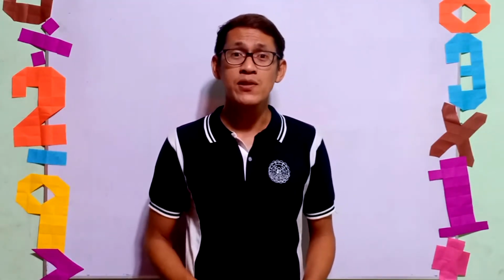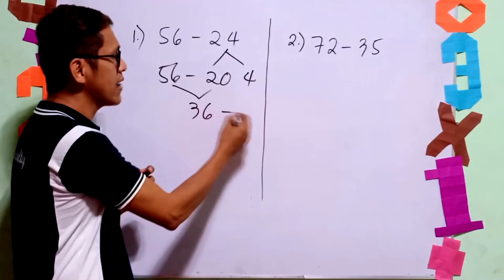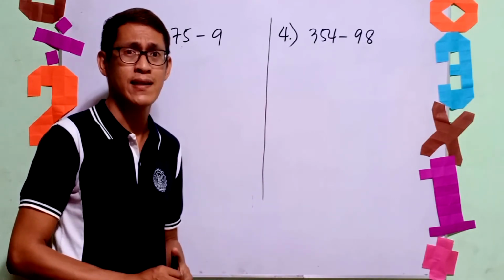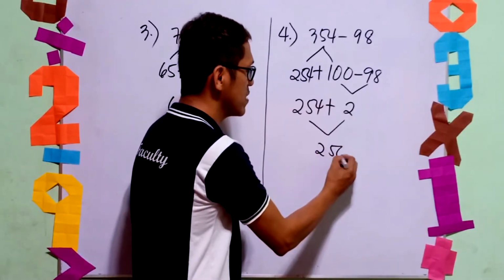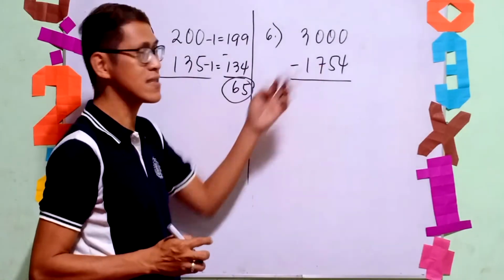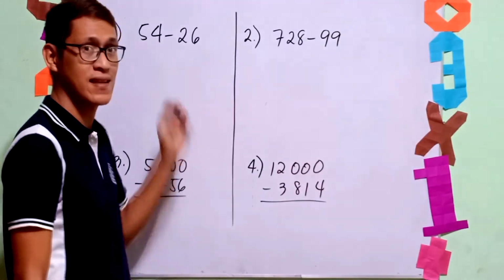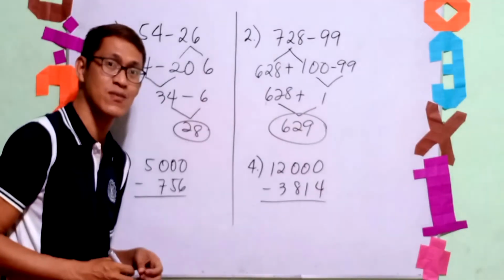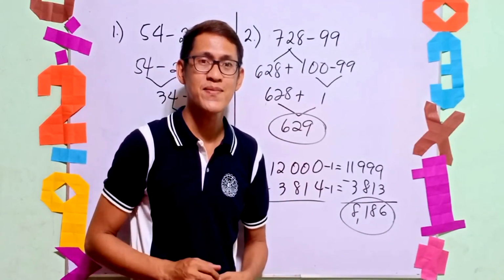Math for You - Mental Subtraction